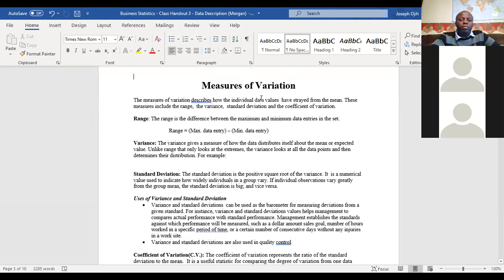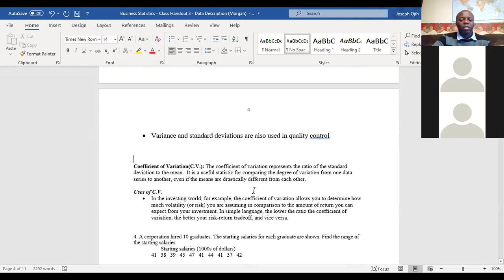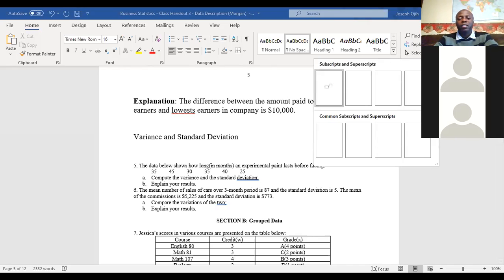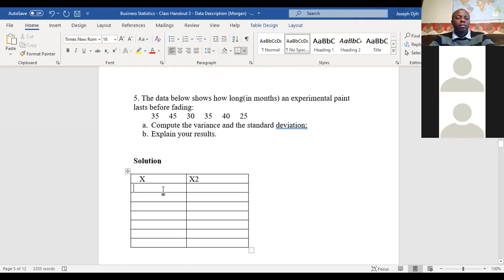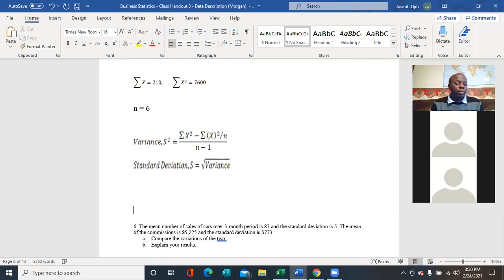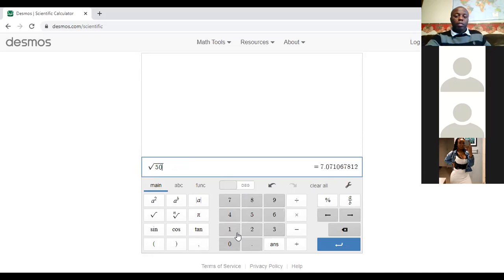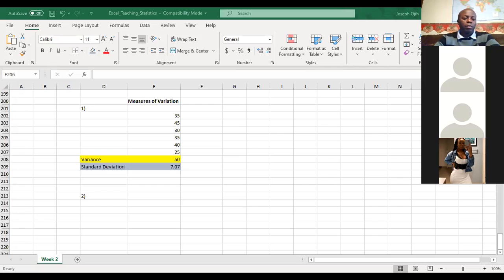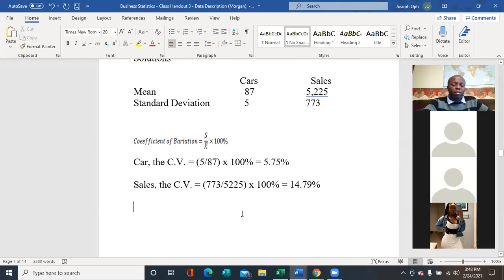Measures of Variation (A Class Session)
In today’s lecture, we covered the measures of variation. Note that the measures of variation describes how the individual data values  have strayed from the mean. These measures include the range,  the variance,  standard deviation and the coefficient of variation.